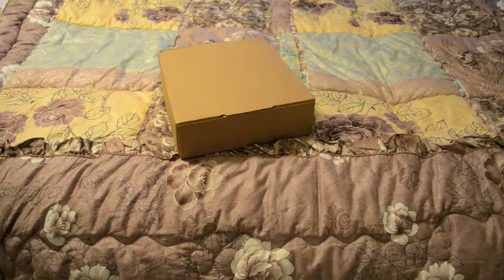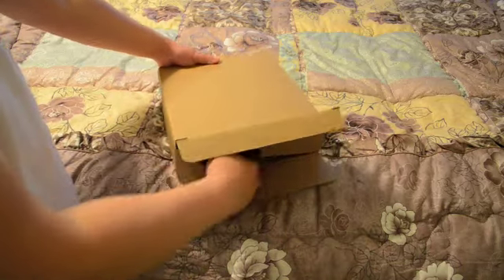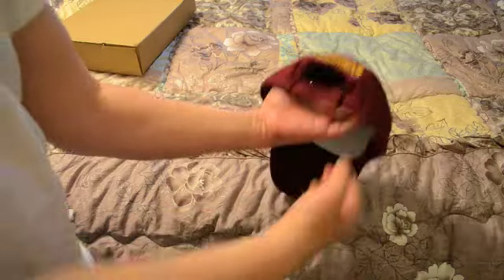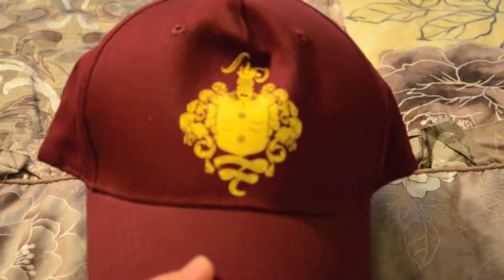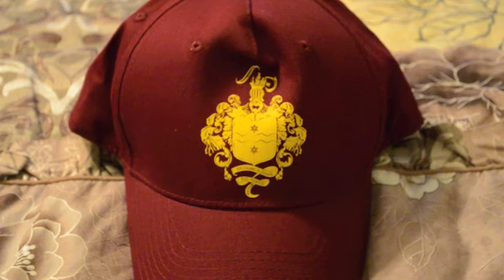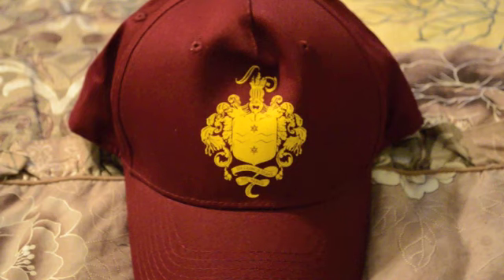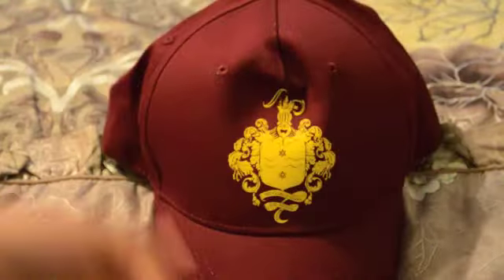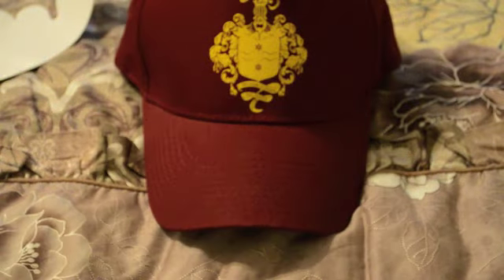GlockNinja's Mystery Unboxing 002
From Gamestop's Power Up Reward's Catalog.